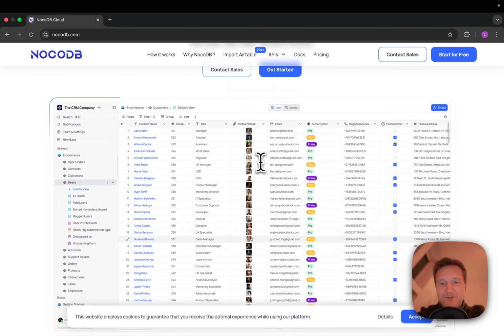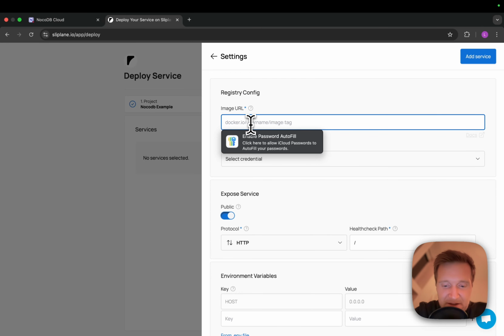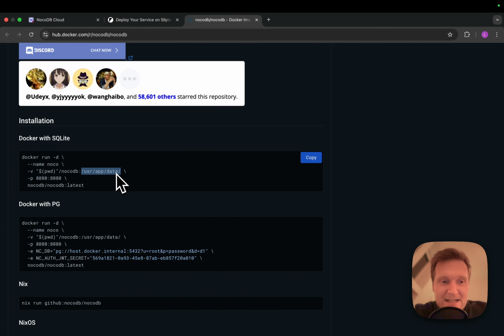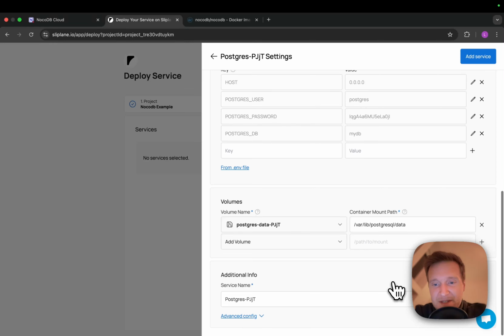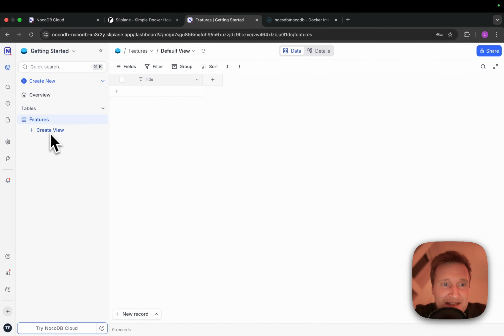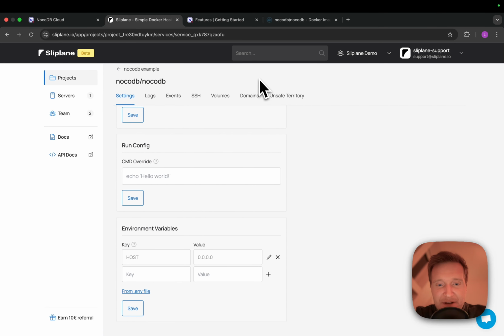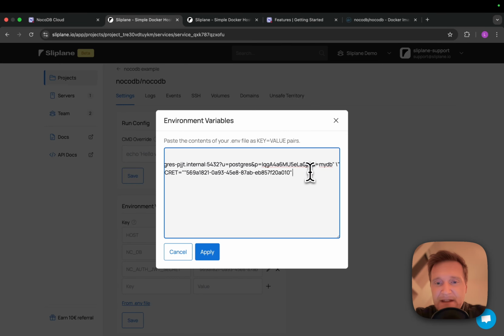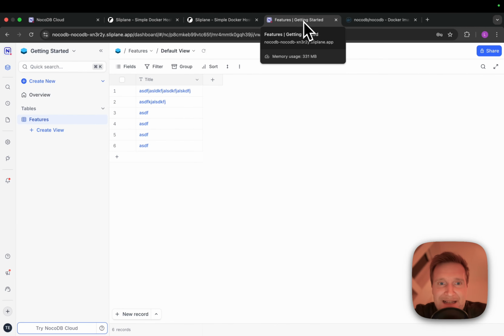The Open Source Airtable Alternative: Deploy NocoDB on Sliplane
NocoDB is a powerful No-Code-Database that can be used for FREE. The Open Source Airtable alternative comes with powerful features that allows building database solutions with ease of spreadsheets. Here's how you can spin up an instance of NocoDB in Docker on Sliplane.